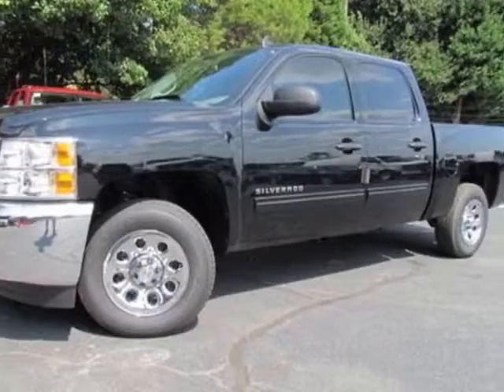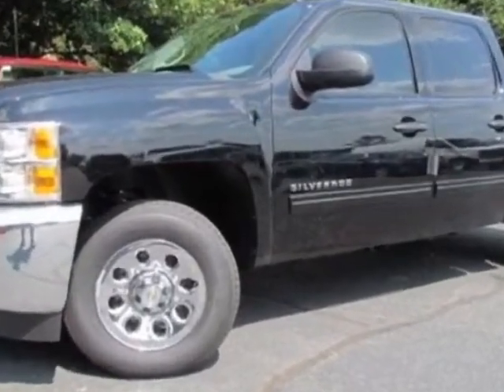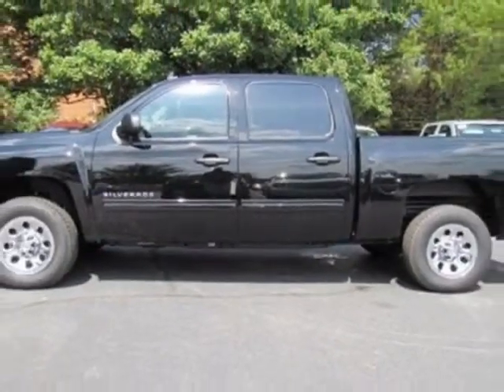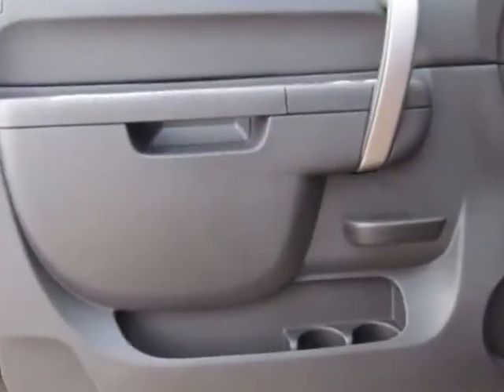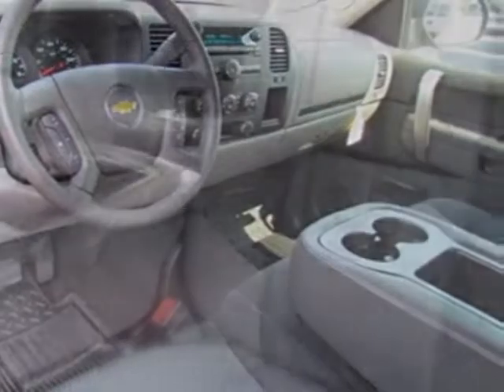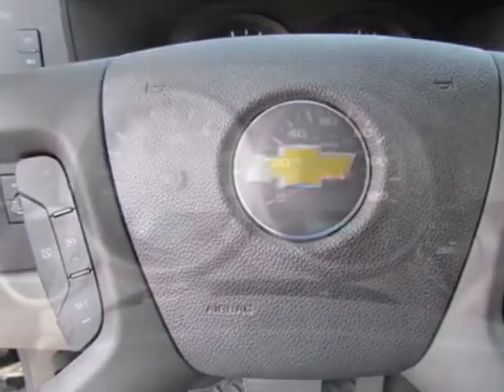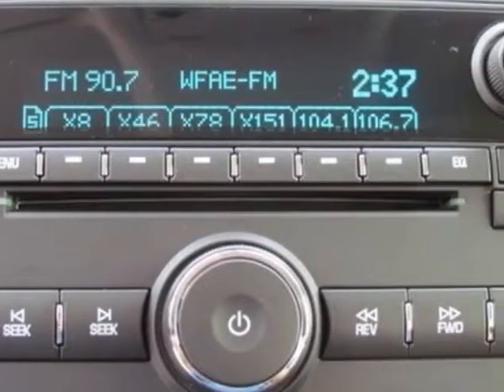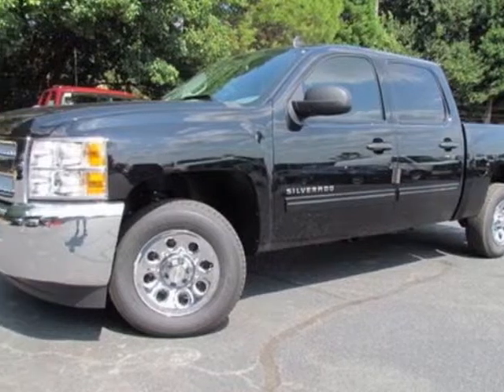2013 Chevrolet Silverado 1500 Short Box 2-Wheel Drive LS Truck - Charlotte, NC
City Chevrolet New Inventory, Charlotte, NC - Chevrolet Silverado 1500 Short Box 2-Wheel Drive LS